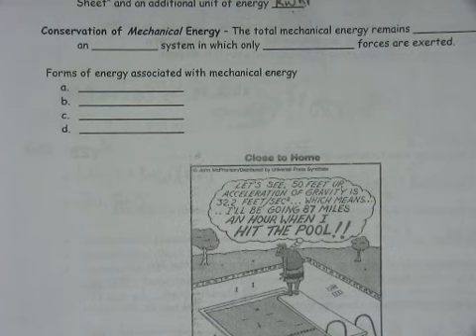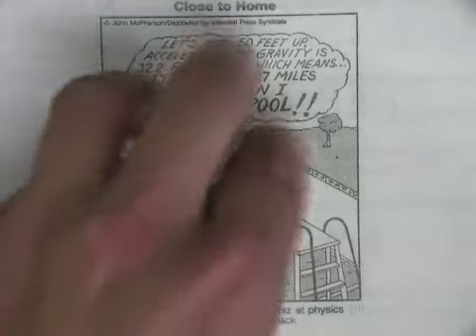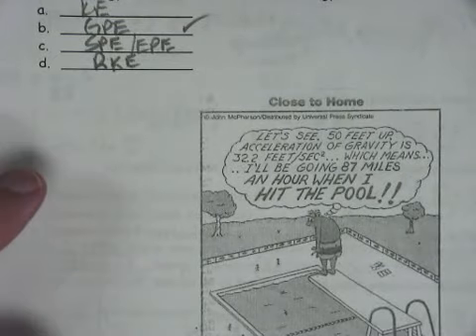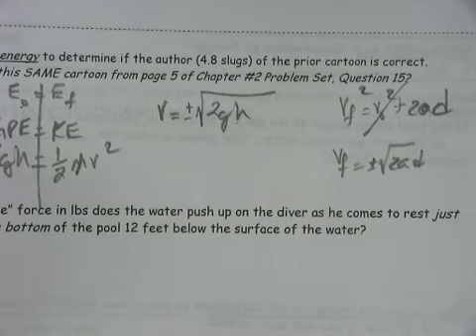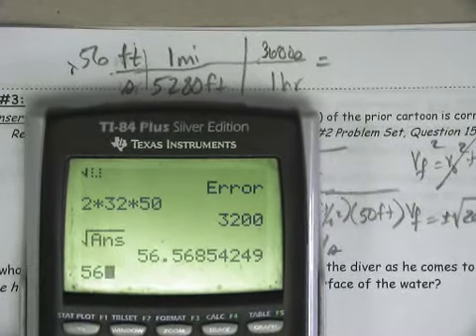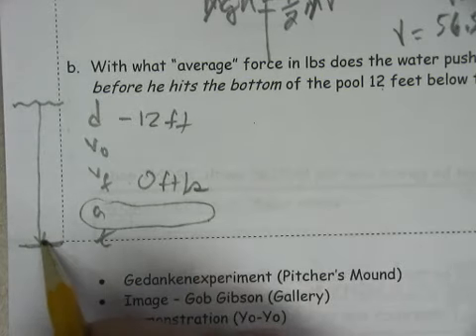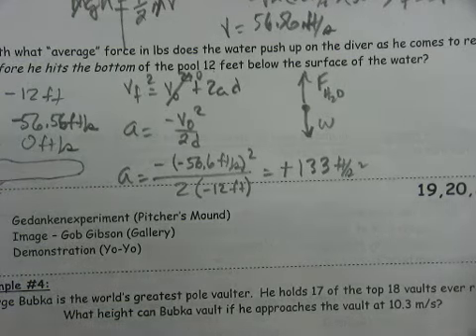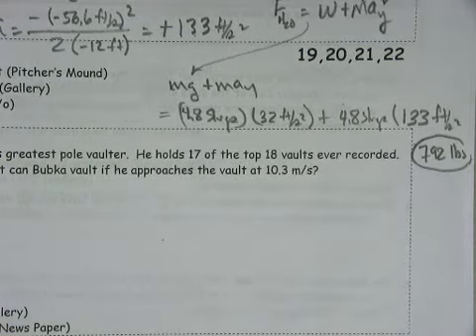Unit #6 Conservation of Energy 9 Example #3 Conservation of MECHAICAL Energy